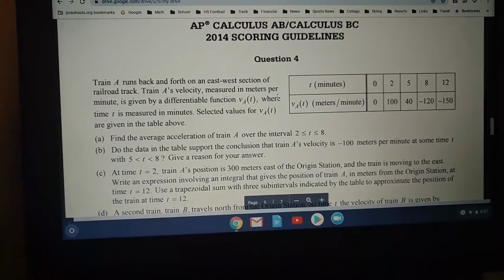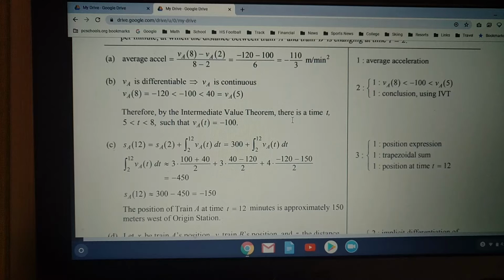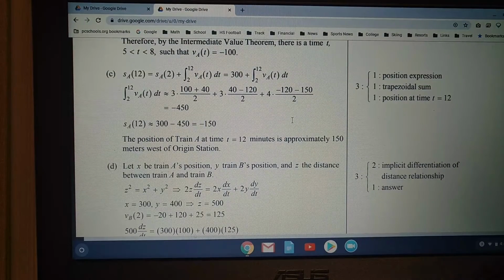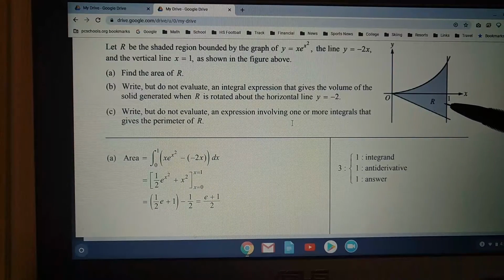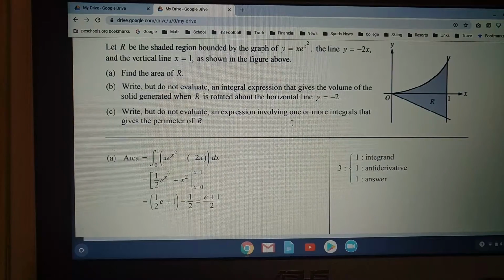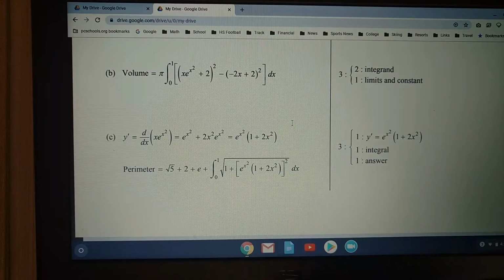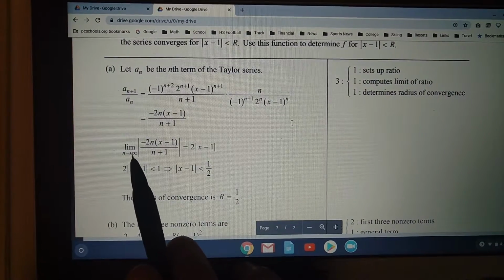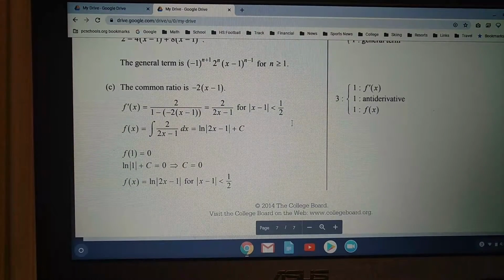2014 BC FR 4-6 scoring video